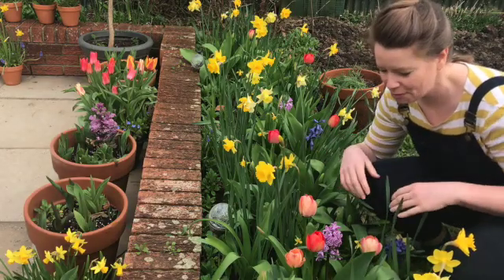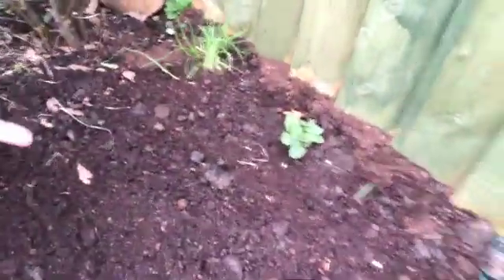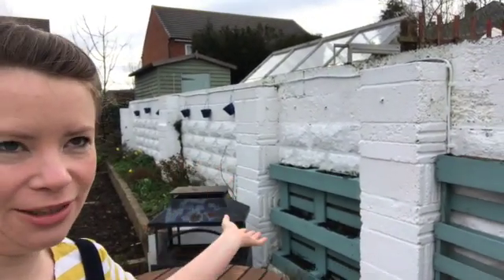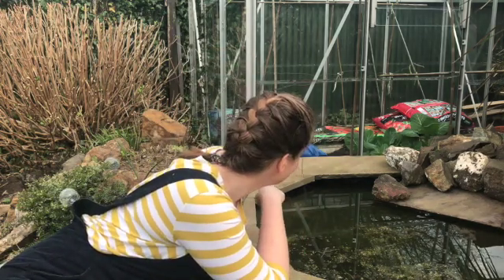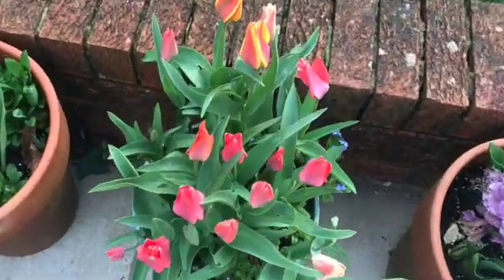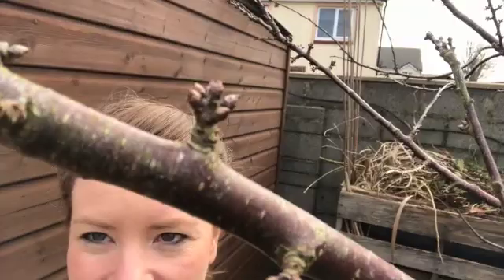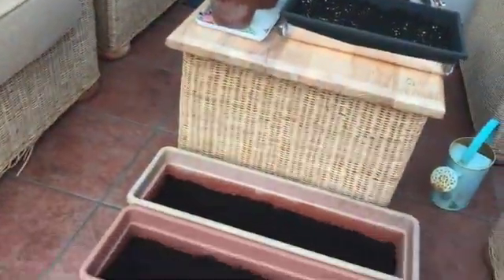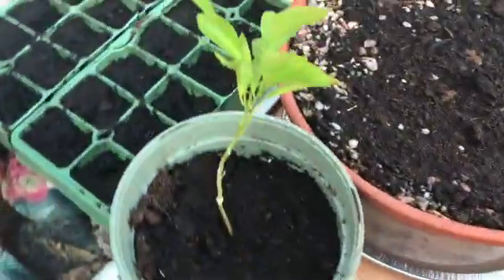21st March-The pallet, the pond and the rat